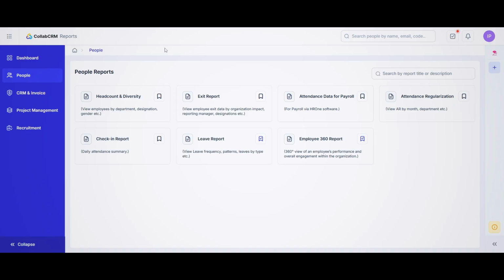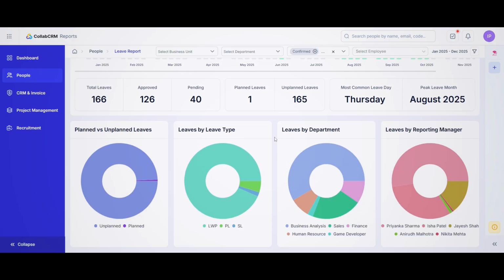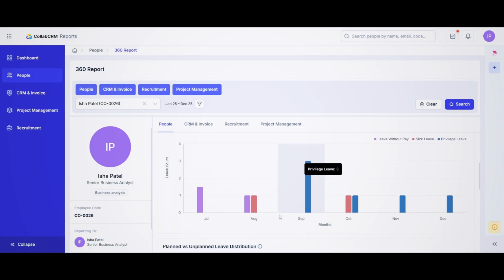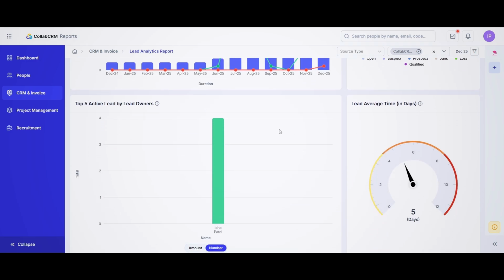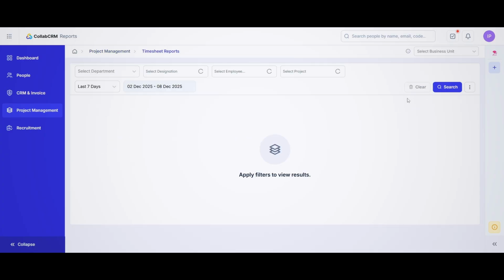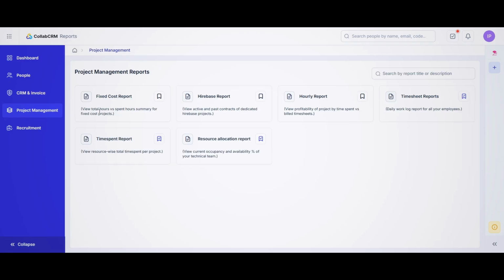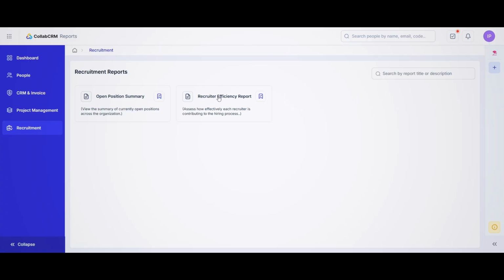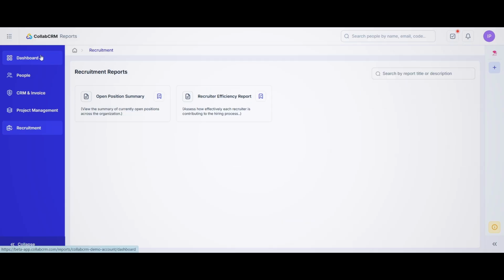Reports Module - CollabCRM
The CollabCRM Reports module is a dedicated portal designed to provide real-time, 360-degree visibility across all business units through customizable and easy-to-understand insights.

It centralises data from people, projects, sales, and recruitment to generate actionable summaries that eliminate operational blind spots,,. By tracking key performance trends and financial health, it empowers leaders to make **confident, data-driven decisions** to scale their business effectively.